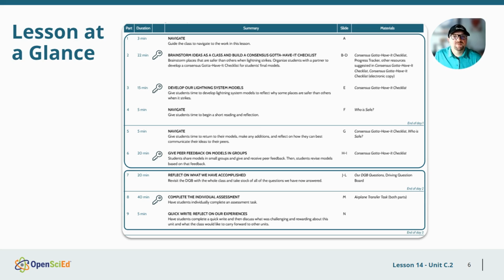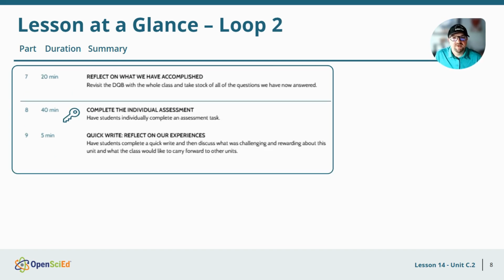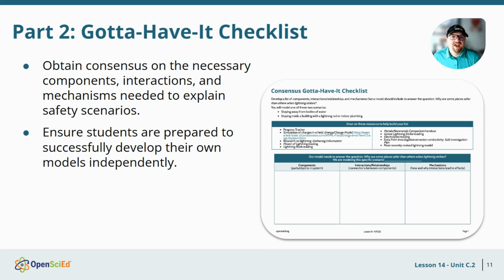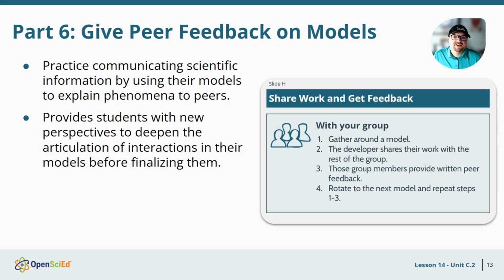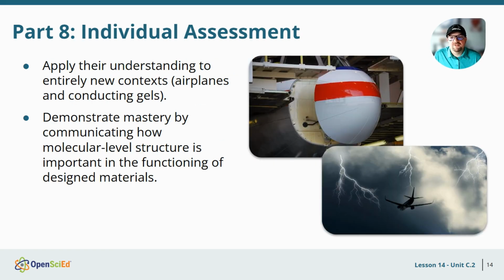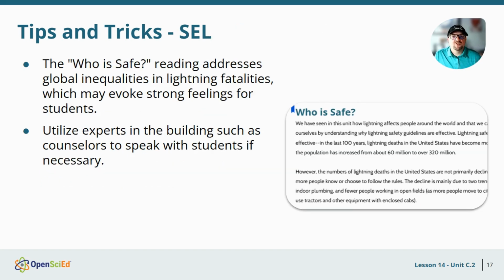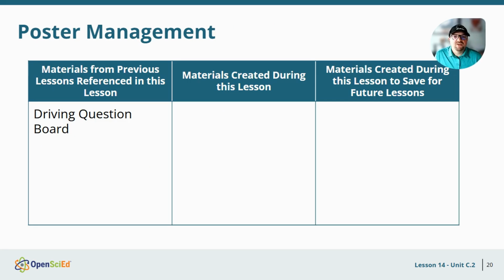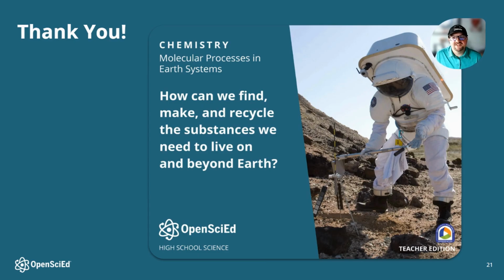Unit C.2 Lesson 14 Planning Video | OpenSciEd On-Demand Resources